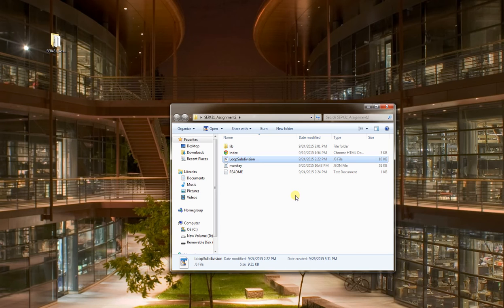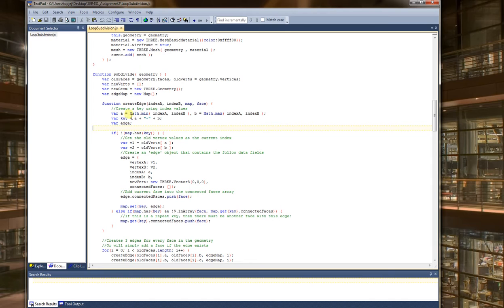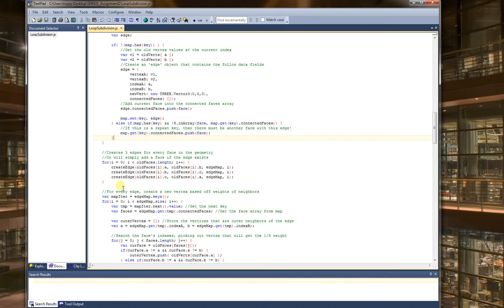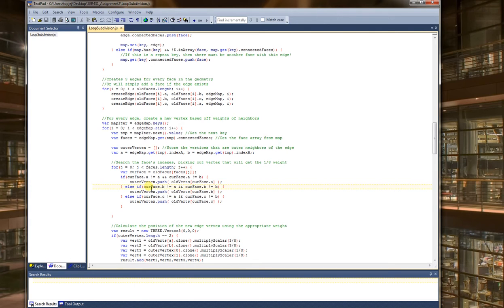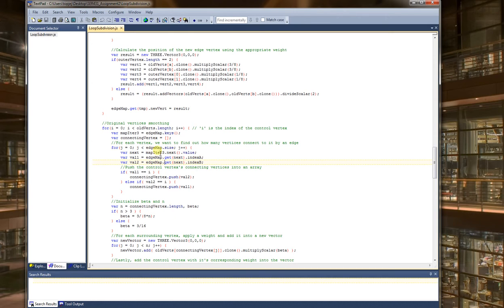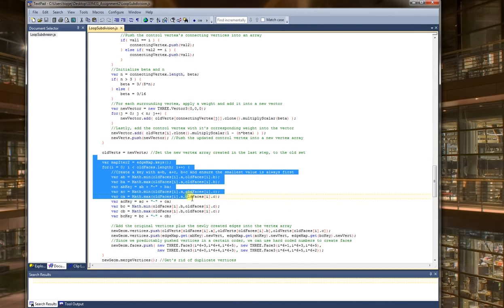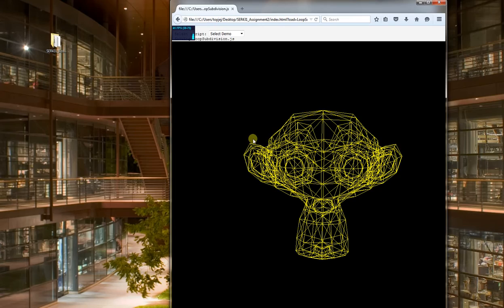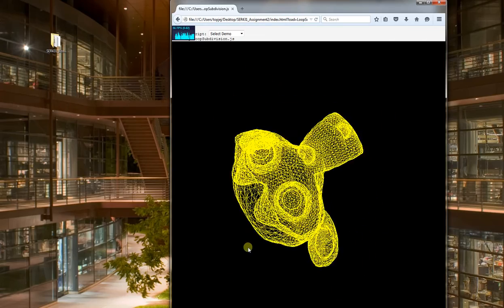SER431 - Assignment 2 - Loop Subdivision